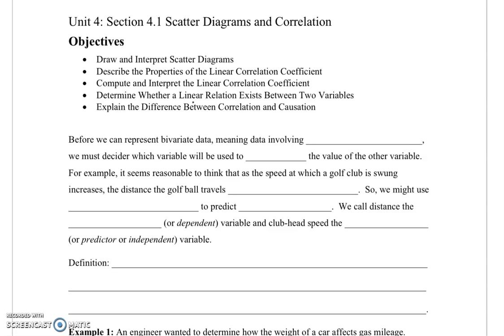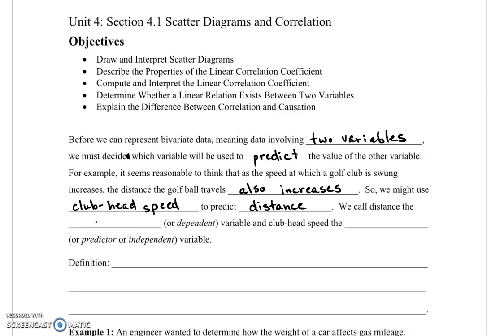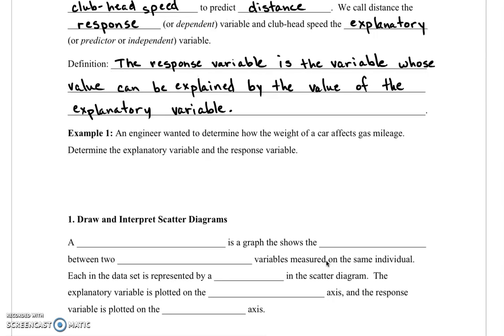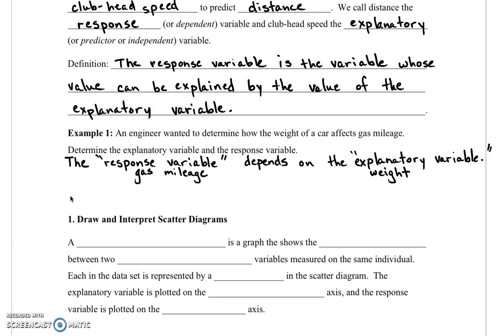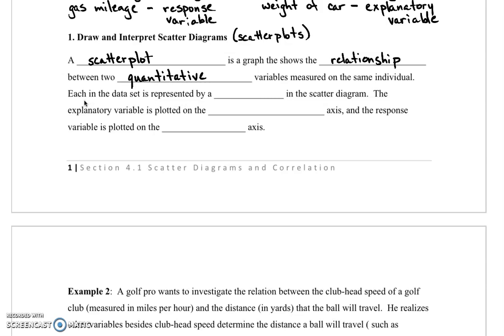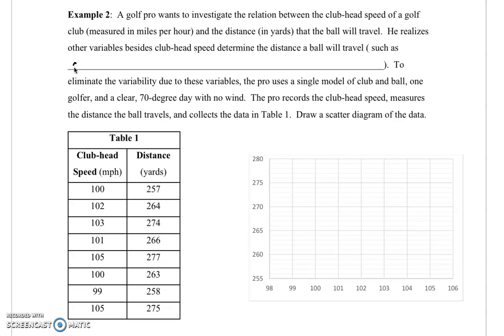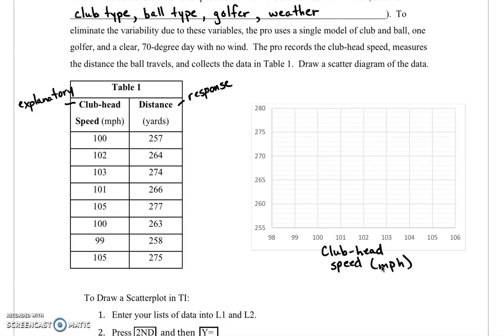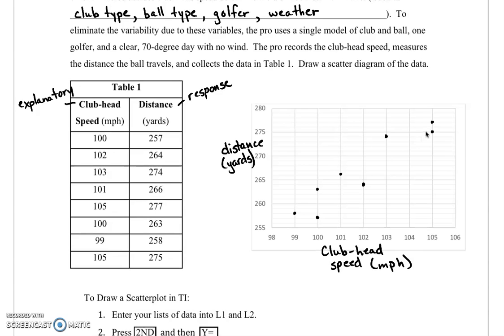Section 4.1 Part 1